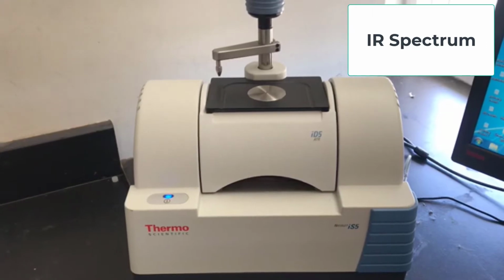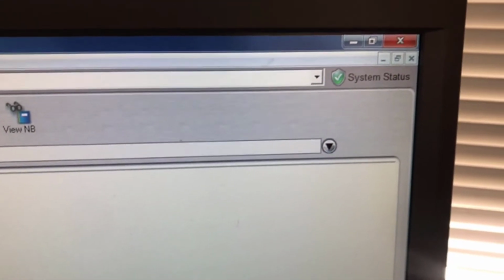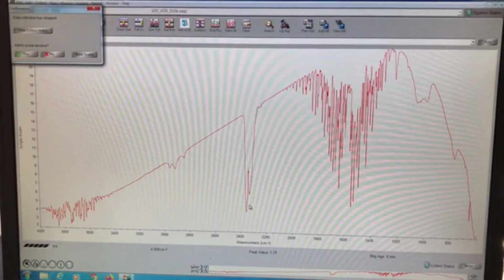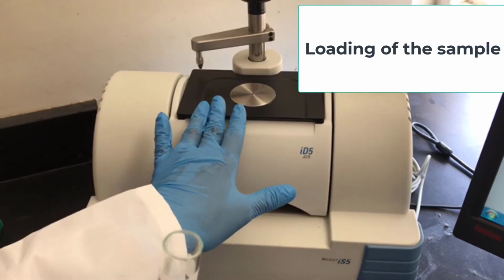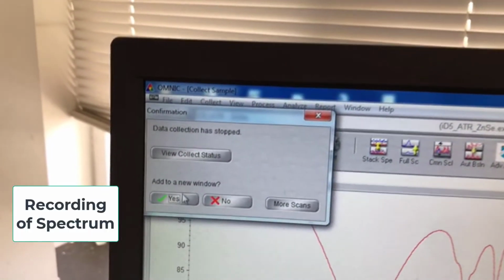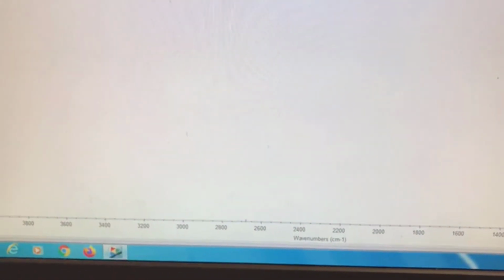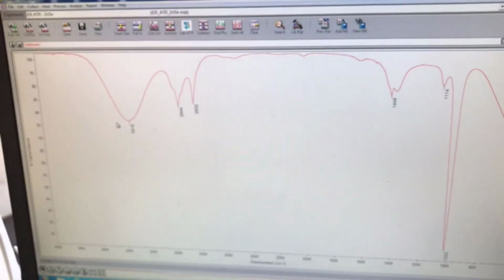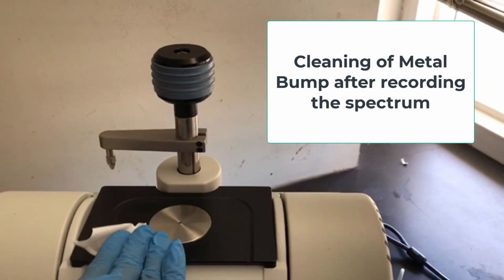Exp # 6 IR and Boiling Point